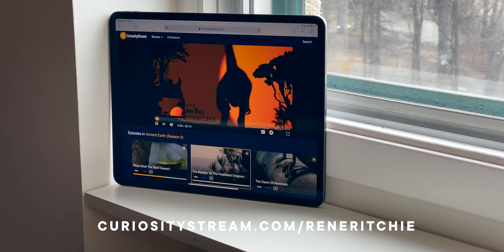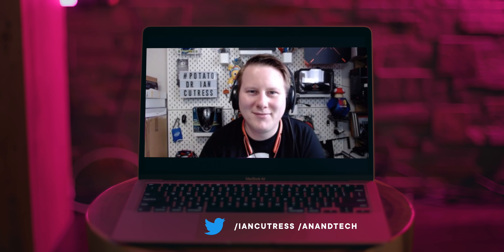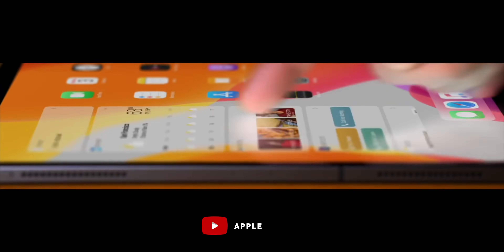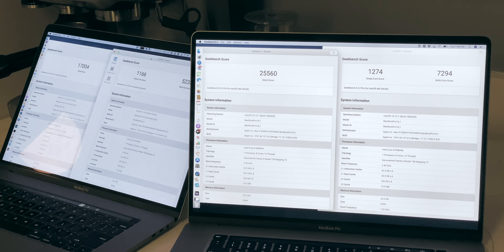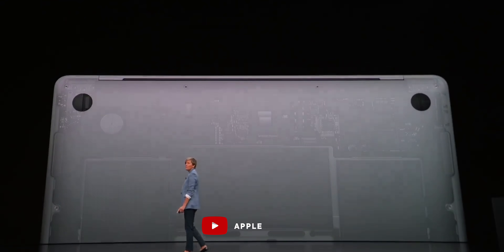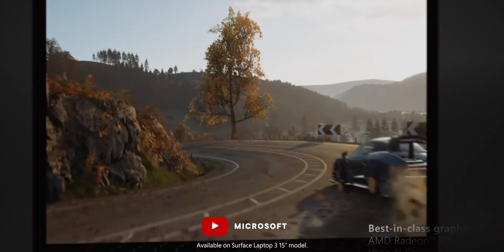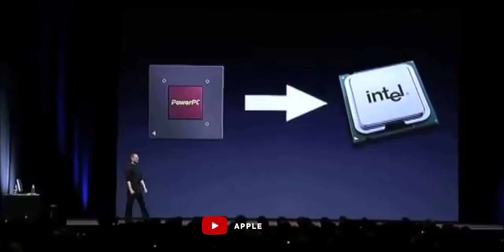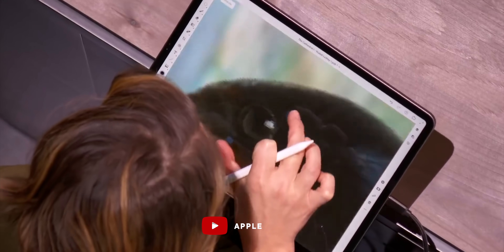The MacBook ARM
It feels like every year now, new rumors pop up about Apple switching the Mac from Intel processors to custom, Apple-made processors based on ARM. The same type of processors that currently run everything from the iPhone to iPad to Apple TV.

Now, scuttlebutt has it that Apple’s had ARM based Macs in the labs for years, just like they Intel Macs in the lab before the big switch to PowerPC — wow, 15 years go already. They’ve just been holding them, like a silicon sword of Damocles, over Intel’s head to encourage Intel to stick to their roadmap.

Which is part of what excites so many people about Apple potentially switching the Mac lineup to in-house chipsets: Apple would be in control of it’s own processor destiny on Mac the way it has been on iPhone and iPad.

In an age where Intel has suffered from chronic, almost crippling delays in die shrink and process generation, where they’re barely getting to 5 nanometer years behind schedule and still throwing cores at every problem, Apple is already enjoying the benefits of their own A-series on 7 nanometer and moving rapidly towards 5.

And yes, those are all marketing names, but suffice it to say Apple is shipping silicon on time and to spec and Intel really, sadly is not.

But, on the flip side, many Mac customers have come to enjoy if not totally depend on on the Mac being Intel Inside. The software they run is compiled for x86 and 64. They can easily run Bootcamp or virtual machines so Windows also works on the Mac.

And, for those people, the idea of Apple moving away from Intel is terrifying.

Now, I’m going to do a series of videos on this where I try to separate facts from feels. Starting with the silicon and with AnandTech’s own Dr. Ian Cutress.

Aziz Rahman, Robert Simplicio, Ruben Flores, Philippe Bueche, Jared White, Kyle Giglio, Scott Graham, Carl Simmons, Nick Florez, Michael Dreves, Sam Fingold, Front Page Tech, Sven Jasper, Clive, Josef, Steven Perry, John Wheeler, Martin Plouffe.

Podcast (audio) version:
Blog (text) version:

REFERENCES